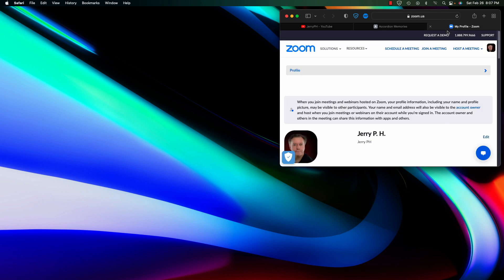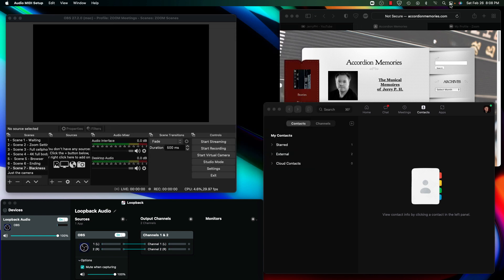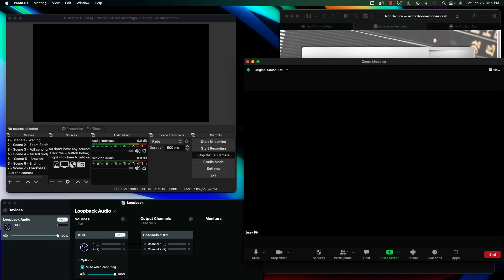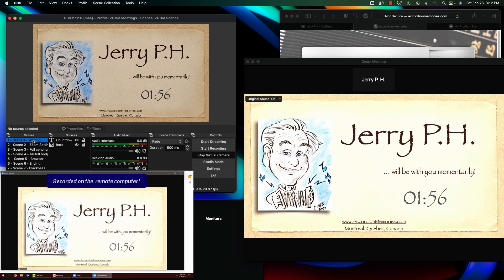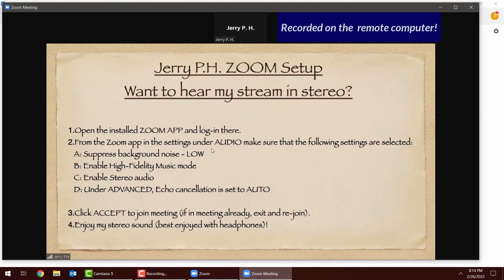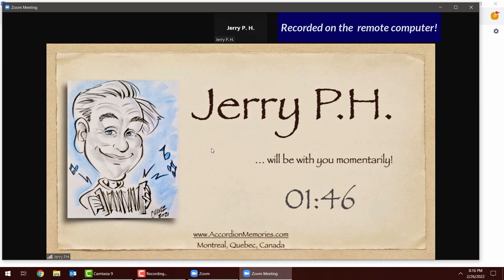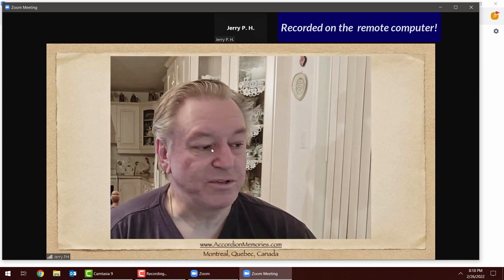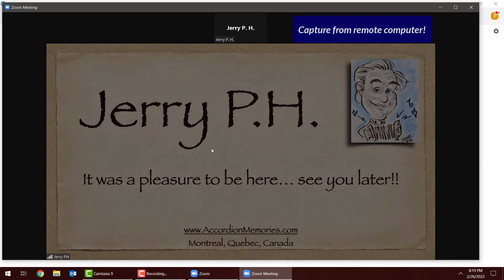My Ultimate Musician's Guide to Streaming to Zoom in stereo (PART2)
PART 2 of a  tutorial about how I stream my music/audio to ZOOM in stereo using OBS, Blackhole, Loopback and my music hardware equipment.  This video focuses on  the results as I demo using this setup.